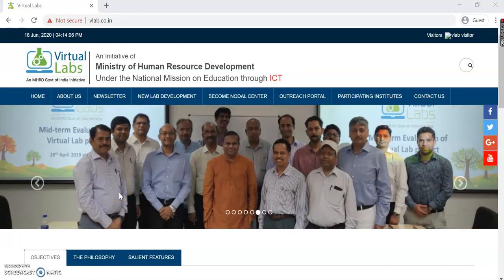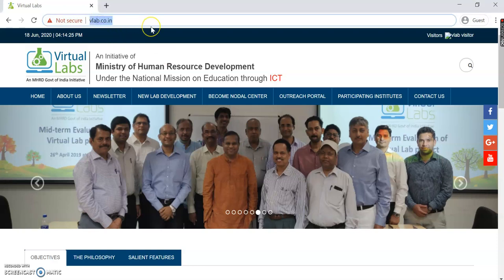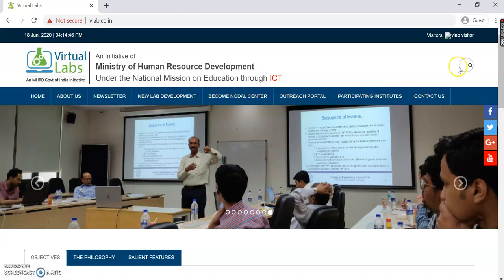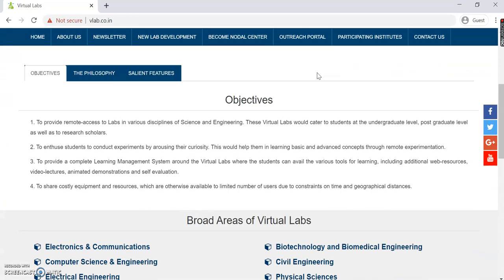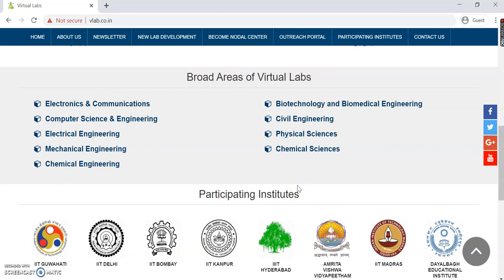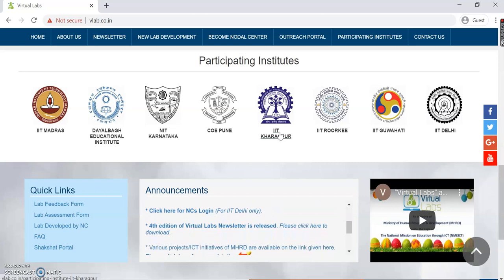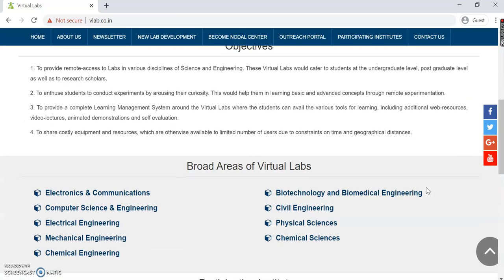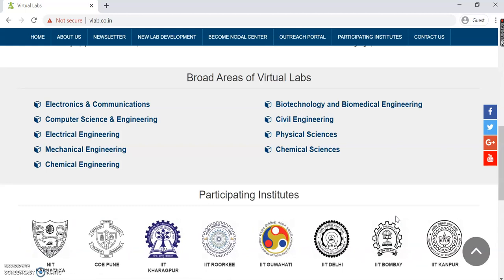How to Access to Virtual Labs